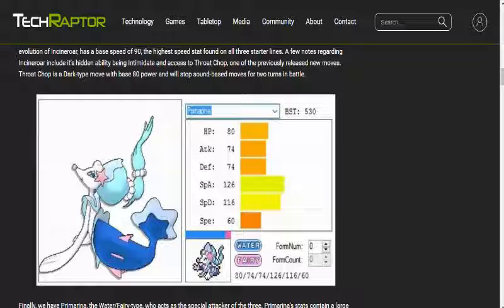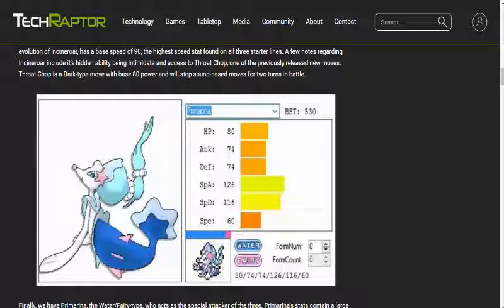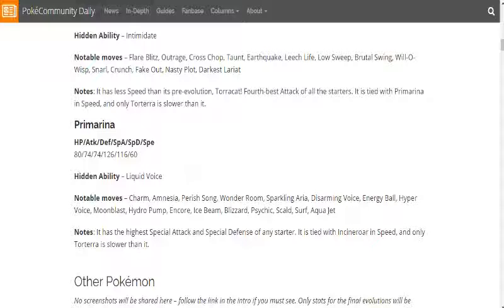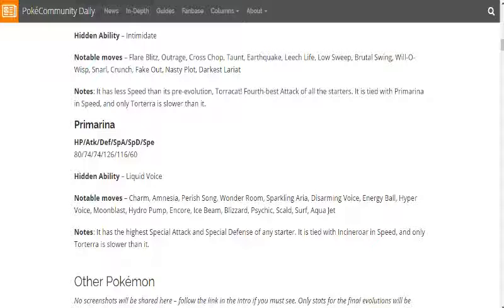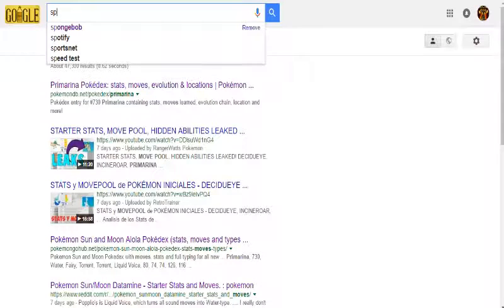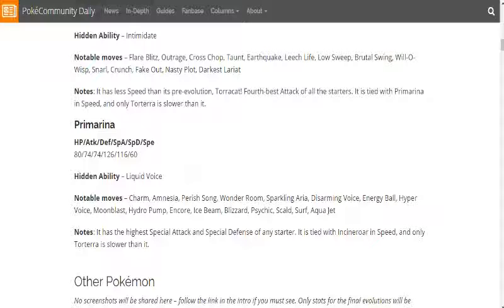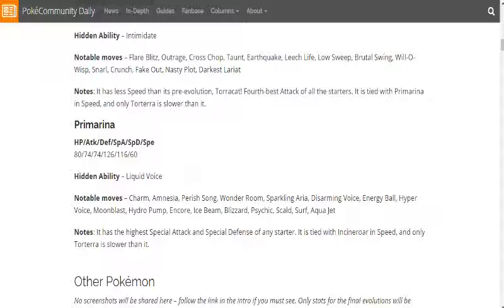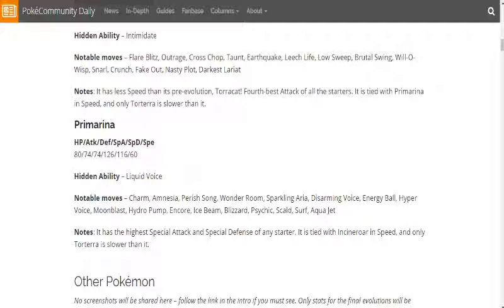Best Primarina Build Discussion (Pokemon Sun and Moon)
The final of the gen 7 starters builds that I have planned. What do you all think?

Rights to Nintendo/ Game Freak

Tweet with me: KellyGillies1